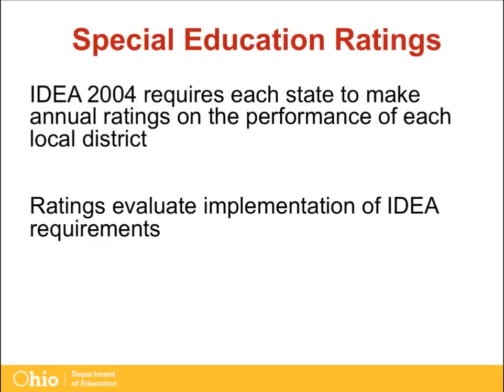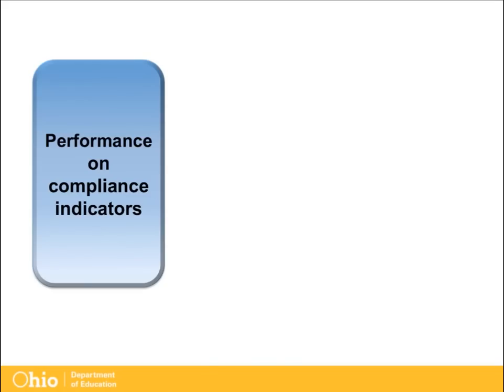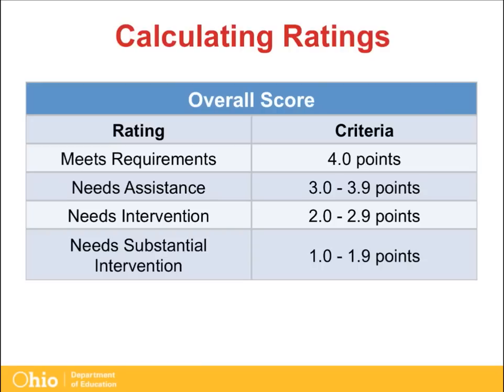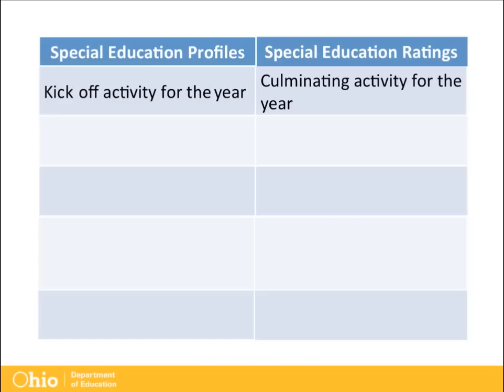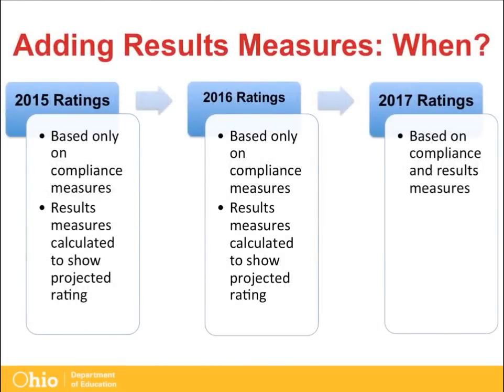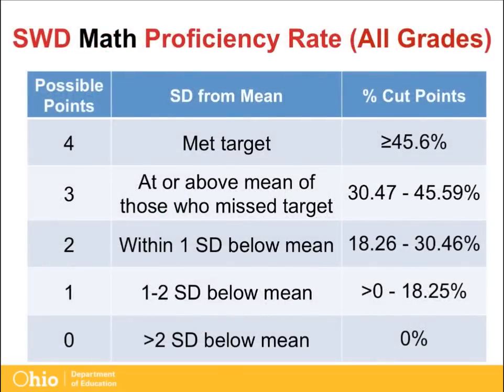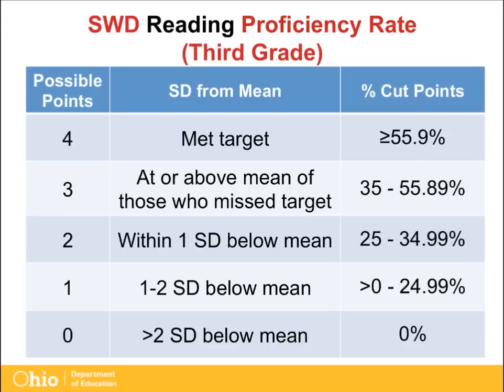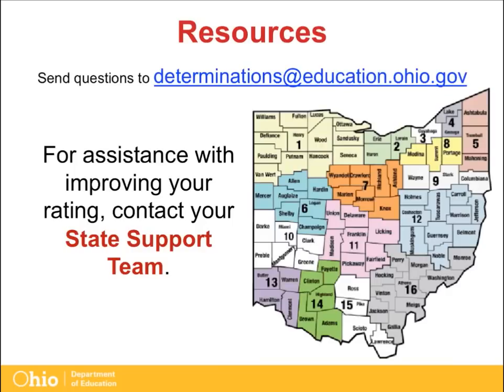ODE: Special Education Ratings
Special Education Ratings
Ohio Department of Education
July 2015